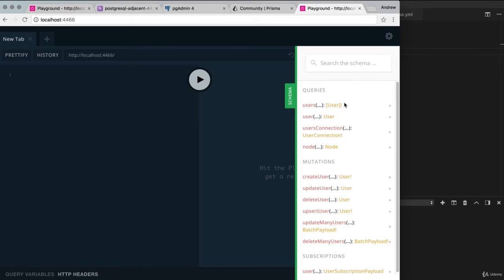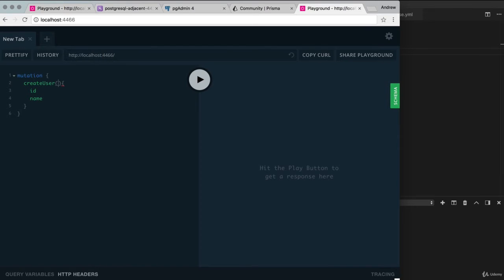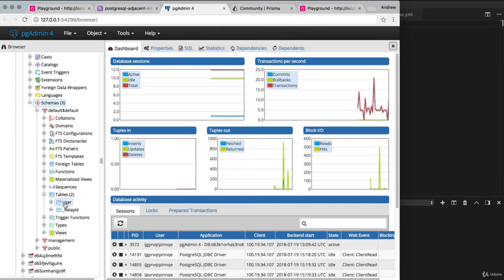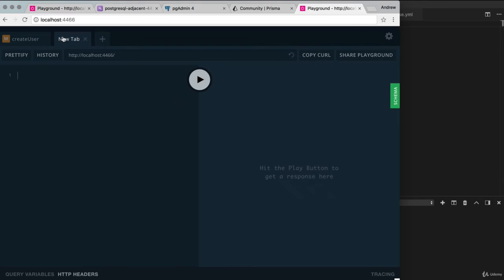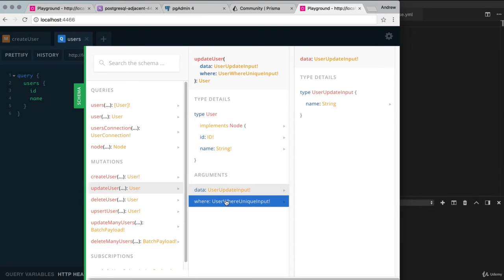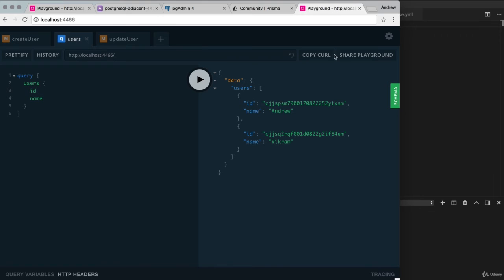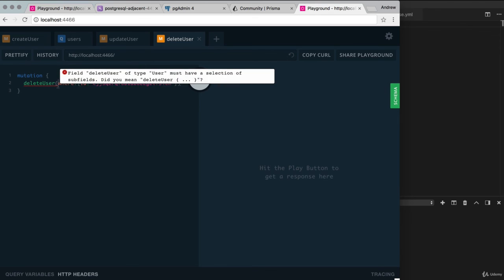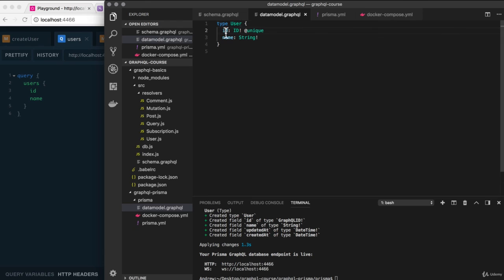47 Exploring the Prisma GraphQL API